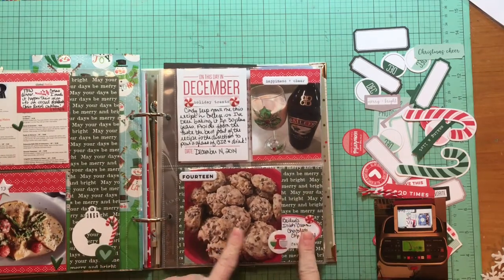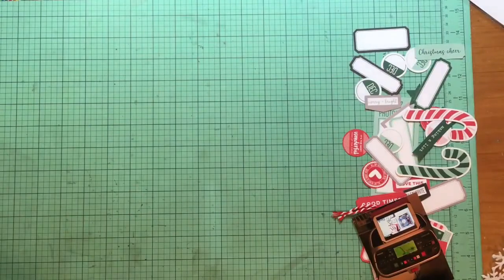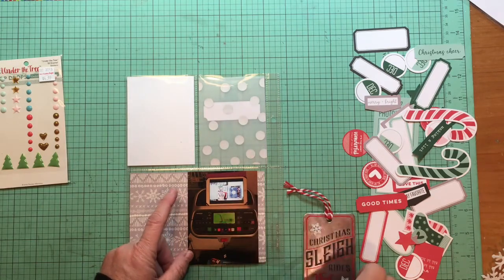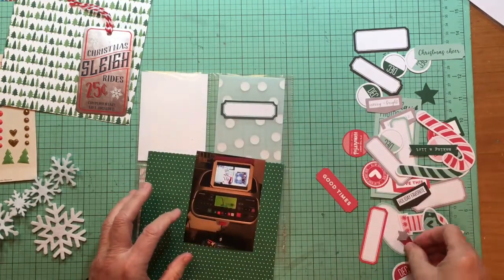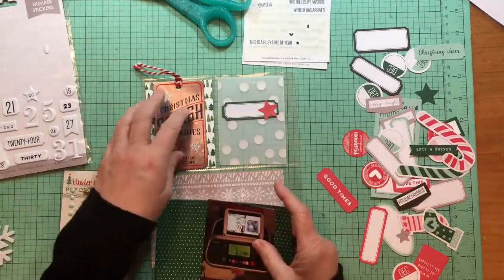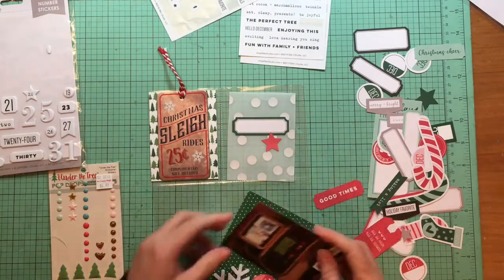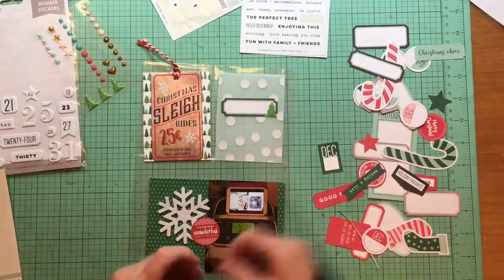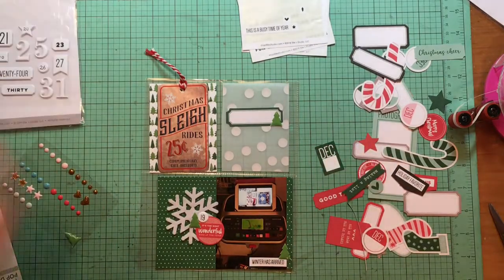2019 December Daily - Day 19